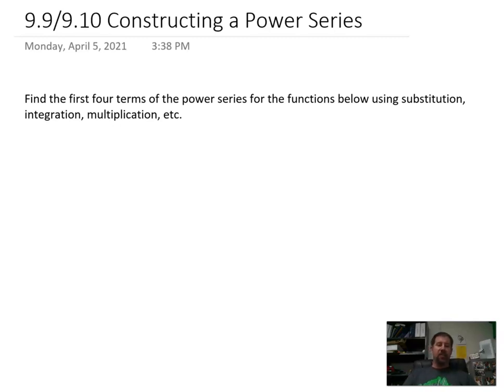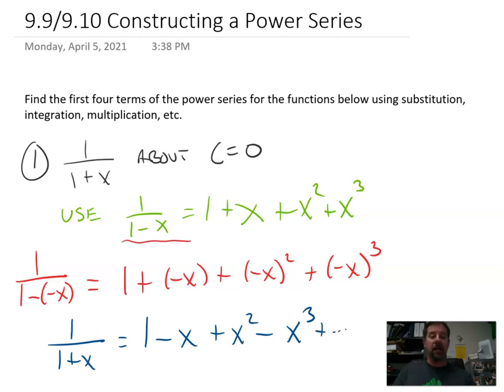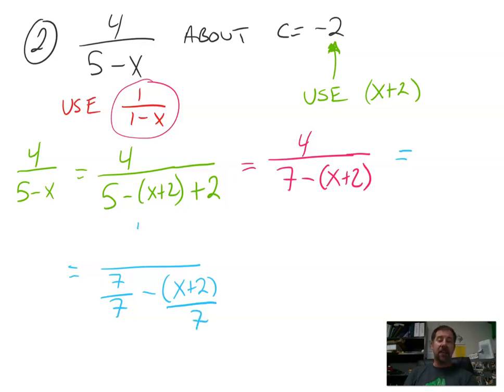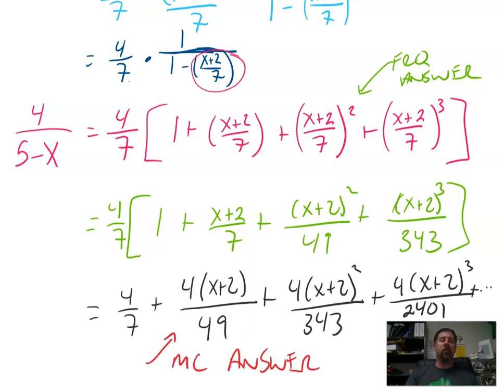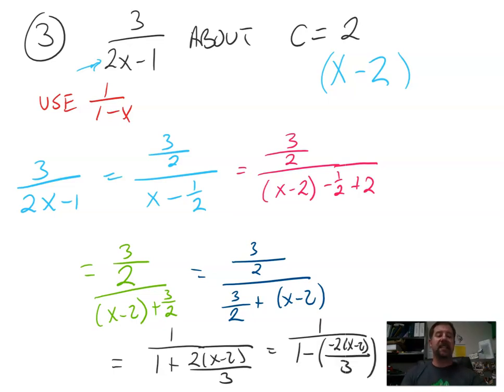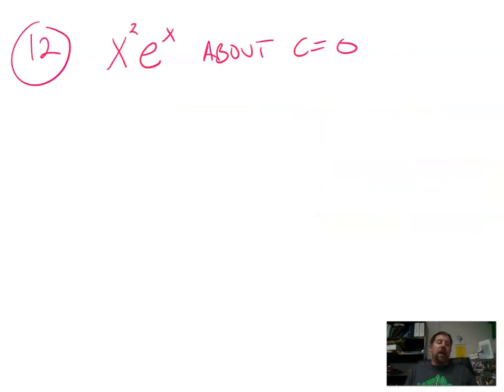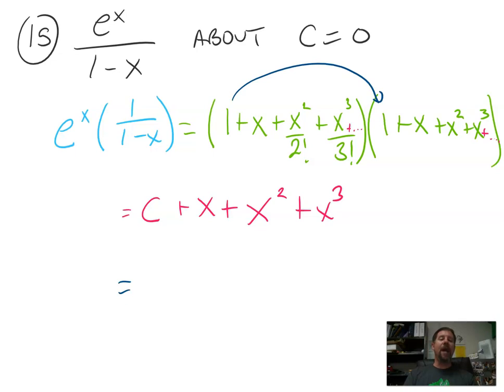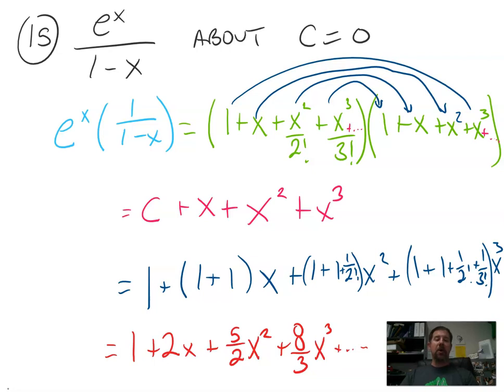Constructing Power Series